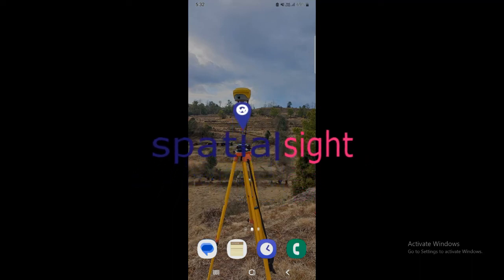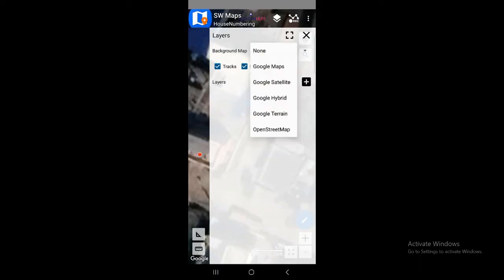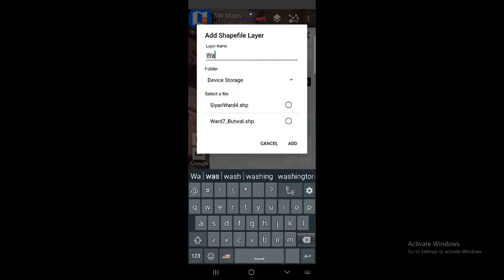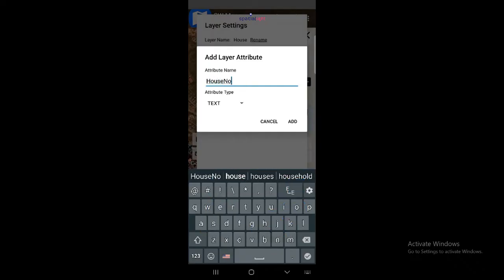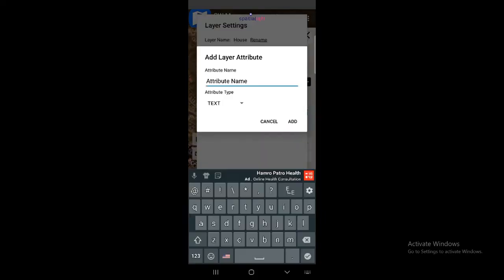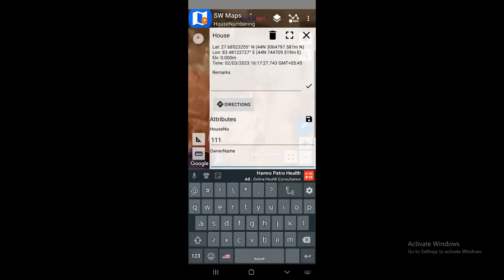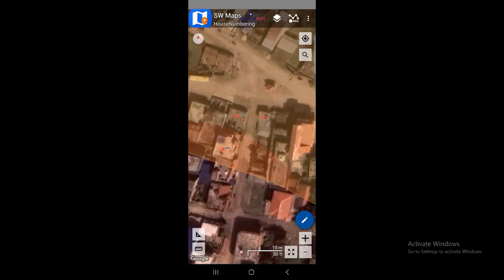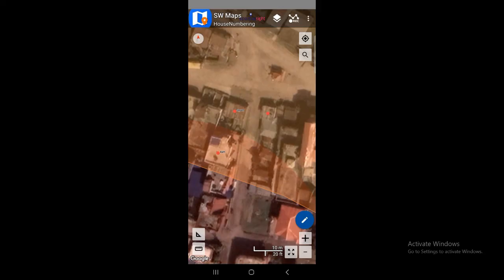How to collect data using SW maps? | Field survey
SW Maps is one of the finest mobile application for precise GNSS data collection. In this tutorial you will learn how to create a project and layers, import shapefile, draw features, add attributes to features and export data.

NOTE:
Drawing feature will only give XY position of features. For XYZ you need to record the feature by clicking the location icon.

0:00 Intro
0:54 Creating a new project
2:03 New layer setup
3:10 Uploading a new shapefile layer in SW maps project
5:23 Creating a new layer SW maps project
6:35 Adding new attributes to SW maps layer
10:03 Drawing new features in layer
11:05 Deleting drawn feature
11:37 Adding attribute data to drawn features
12:48 Labelling features
13:34 Exporting layer
16:18 Conclusion and Suggestions